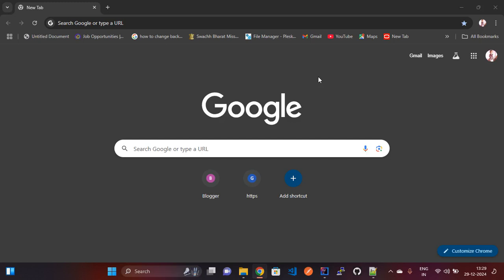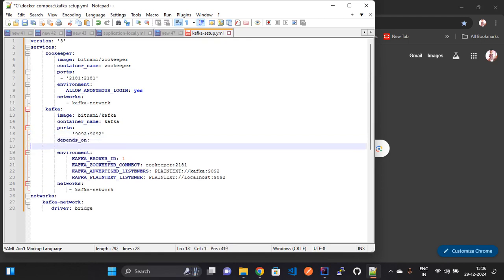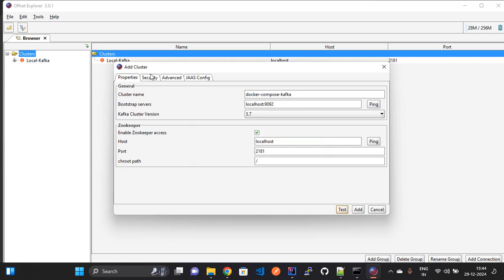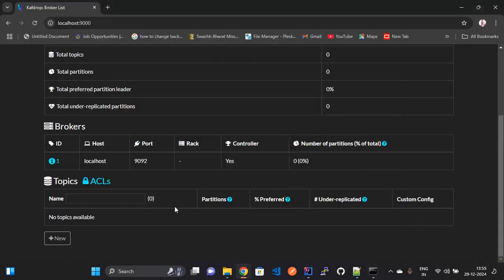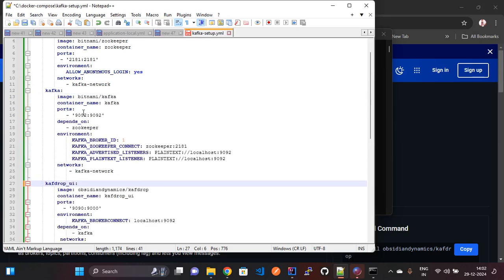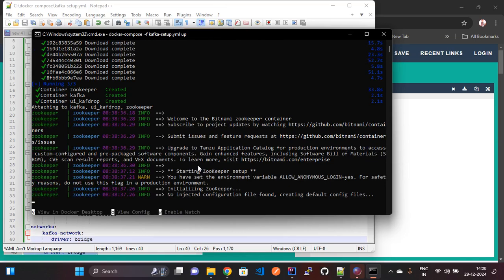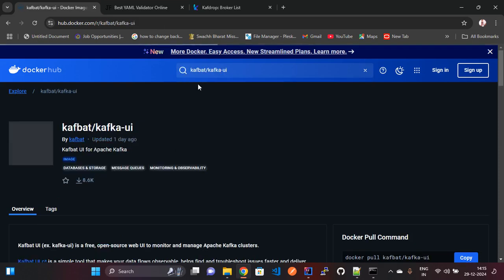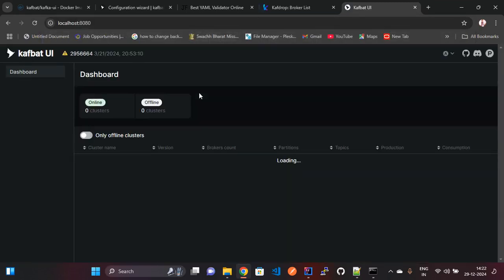How to Set Up Kafka, Zookeeper, Kafdrop, and Kafbat with Docker-Compose: Step-by-Step Guide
Learn how to effortlessly set up Kafka, Zookeeper, Kafbat, and Kafdrop using Docker Compose in this step-by-step tutorial. We'll guide you through writing the docker-compose.yml file, running the services, and accessing the powerful UIs of Kafbat and Kafdrop to monitor and manage your Kafka clusters. Whether you're a beginner or a pro, this guide will simplify your Kafka setup process. Perfect for developers, data engineers, and tech enthusiasts!

Set up Kafka and Zookeeper with Docker Compose
Integrate Kafdrop for Kafka cluster monitoring
Add Kafbat UI for easy Kafka topic and message management
Practical steps for beginners and pros
Kafka with Docker Compose tutorial
Zookeeper setup with Docker Compose
Kafka and Kafdrop integration
Kafbat and Kafdrop setup guide
Docker Compose Kafka tutorial
Apache Kafka quick setup guide
Kafka beginners guide with Docker
Dockerized Kafka and Zookeeper
Kafka cluster setup tutorial
Kafdrop UI for Kafka monitoring
Kafka Docker Compose setup
Docker Compose for Kafka and Zookeeper
Kafka cluster setup with Docker
Kafdrop and Kafbat integration guide
Apache Kafka with Docker tutorial
Kafka UI tools Kafdrop and Kafbat
Docker Compose Kafka and Zookeeper tutorial
Kafka beginners guide 2025
Docker Kafka monitoring tools setup
Step-by-step Kafka with Docker guide

1. Go to github url provided in the below and download it.

2. Open CMD and must we installed docker and docker-compose.
3. Go to downloaded folder where you have downloaded the kafka-setup.yml file.
4. Run the docker compose file by using below commad
    docker-compose -f  kafka-setup.yml up
5. Check the running container name
    docker ps